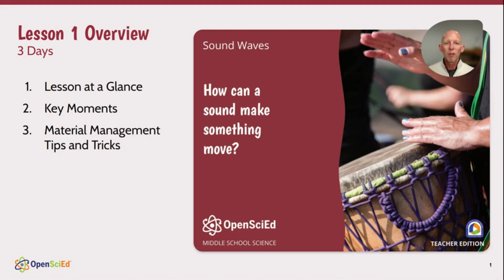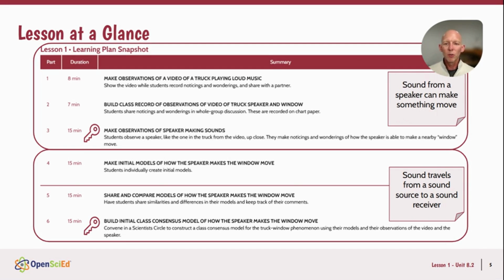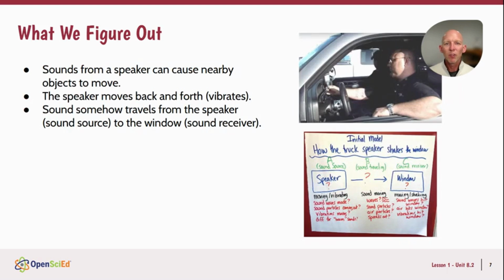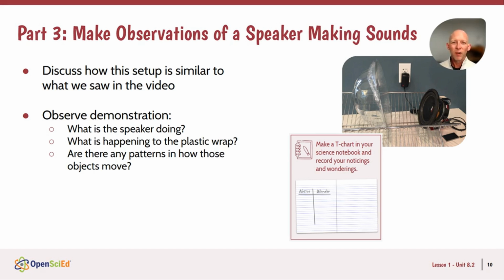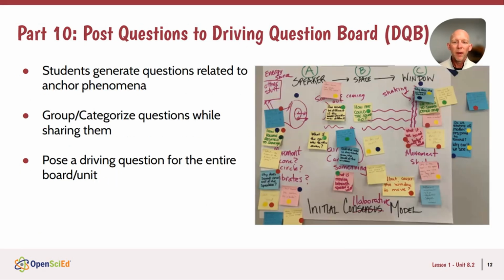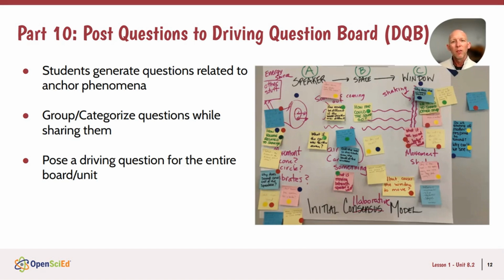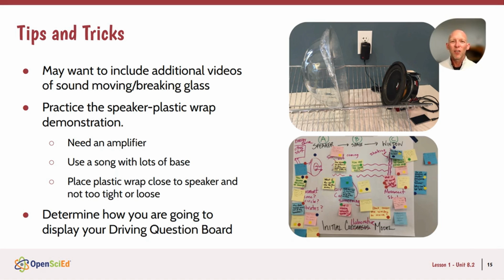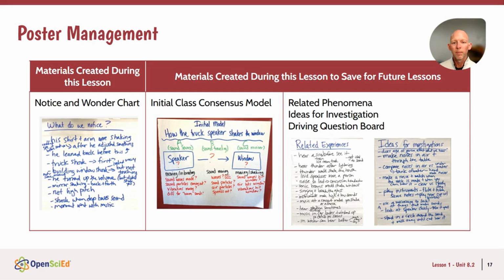Unit 8.2 Lesson 1 Planning Video | OpenSciEd On-Demand Resources